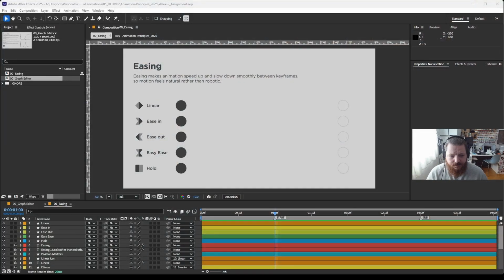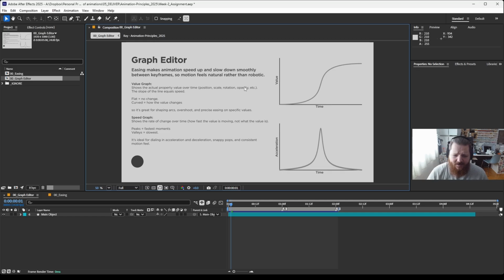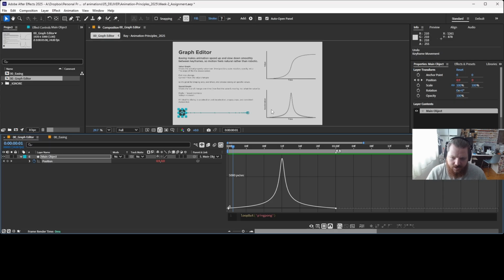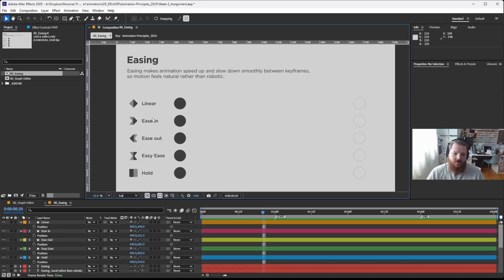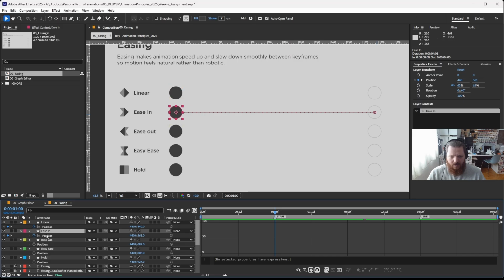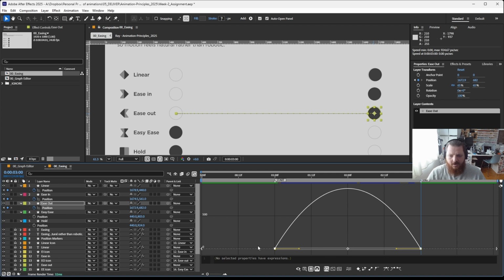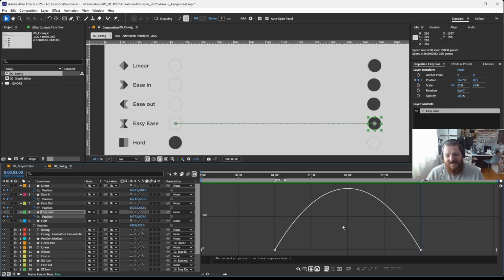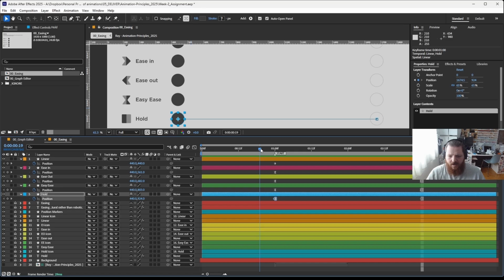Week 2 Recap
As mentioned in the video, here is a great recap of the 12 principles of life that I went over in class

Chapters
00:00 - Intro
00:07 - Graph Editor overview
4:40 - Assignment overview
11:30 - Outro